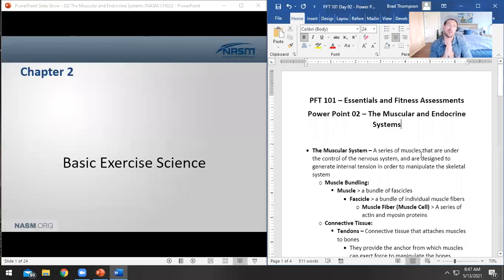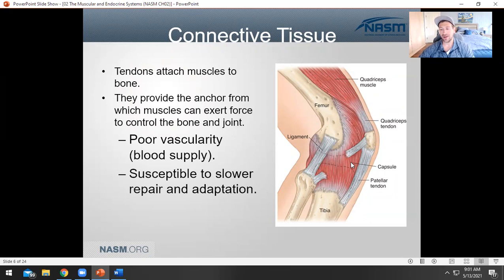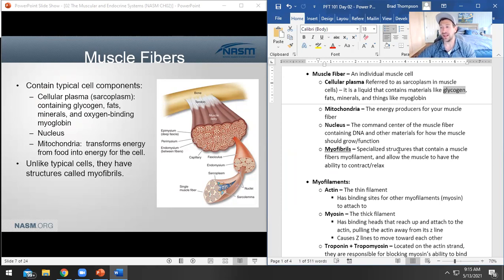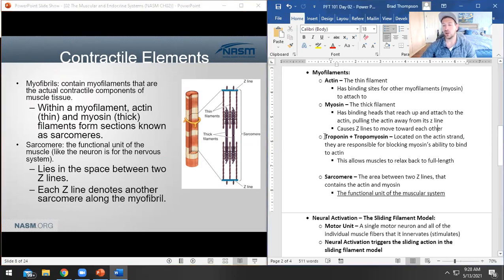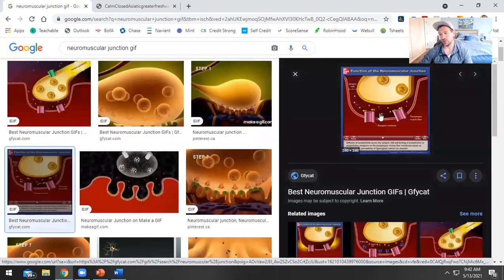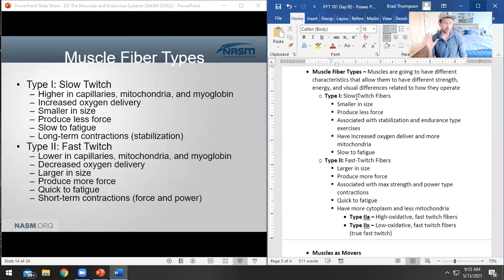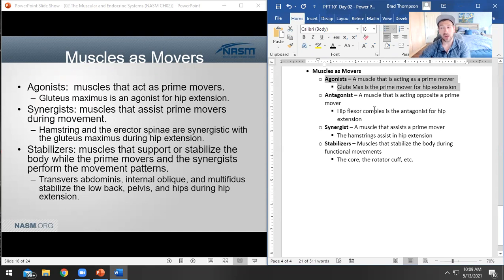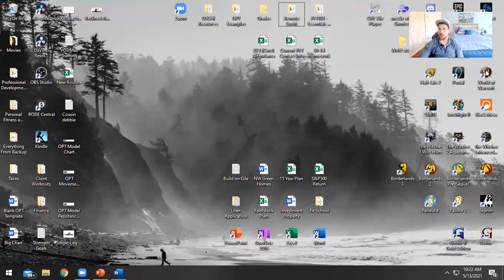PFT 101 (Essentials and Fitness Assessments) Power Point 02 - The Muscular and Endocrine Systems